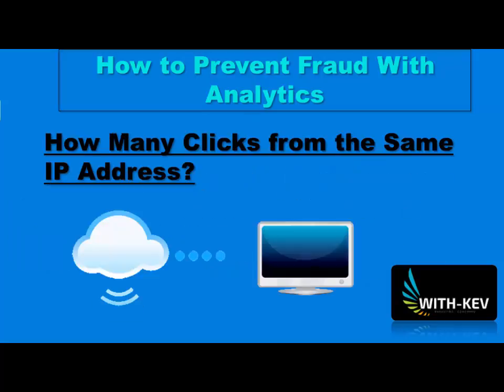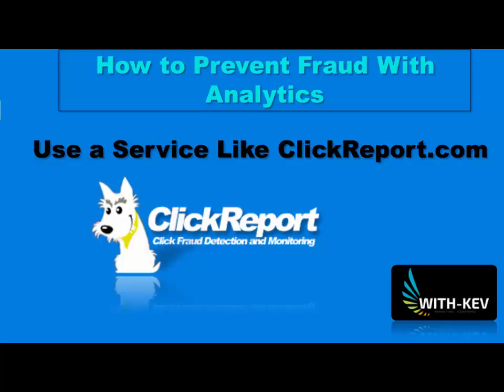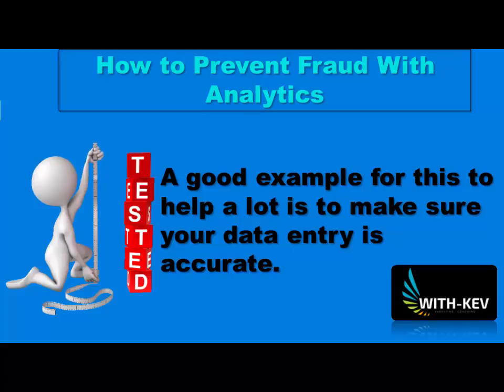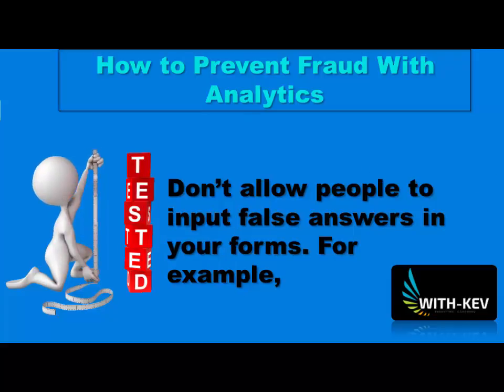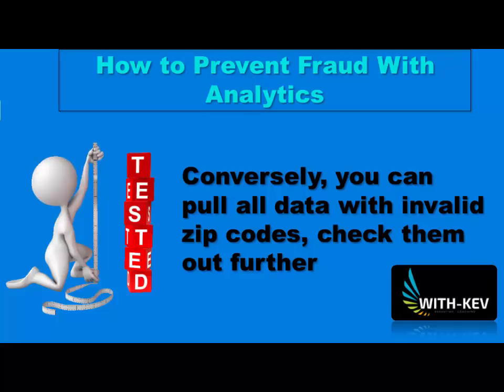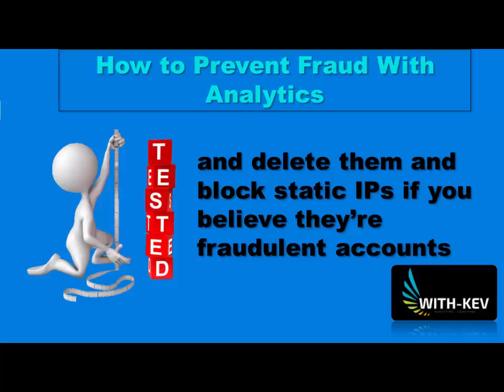How to Prevent Fraud With Analytics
Fraud can be devastating to your business if you are unlucky enough to get caught. Luckily with analytics you can detect fraud and even prevent it before it happens. Putting this in place is relatively simple as it can run with your normal website analytics program. Watch this video to learn more about Click Fraud and how you can prevent it.